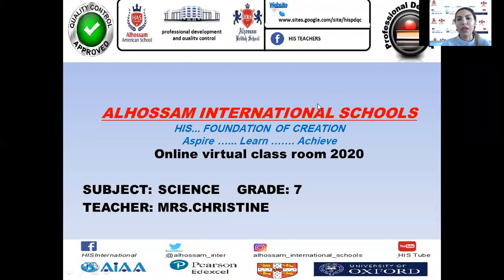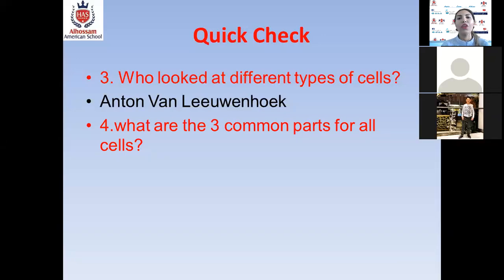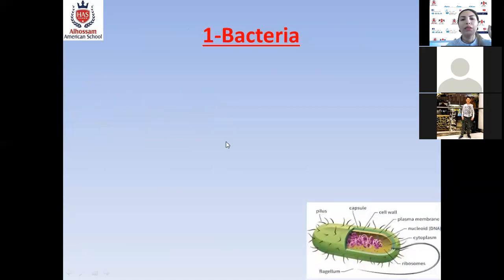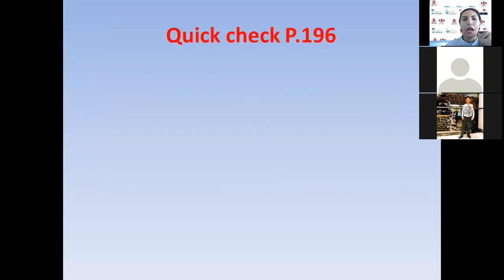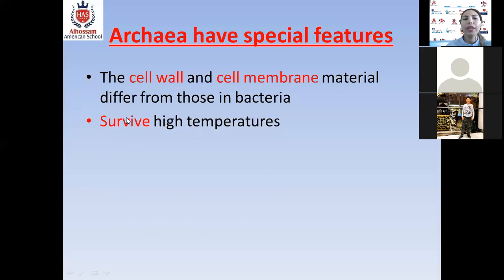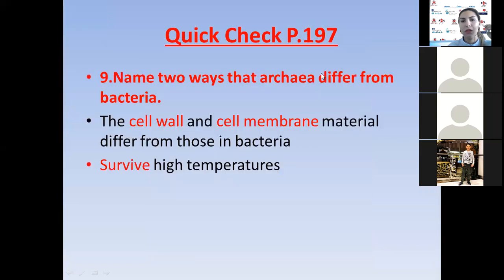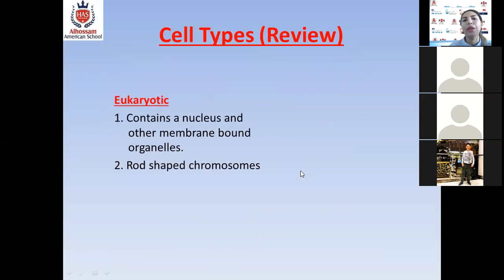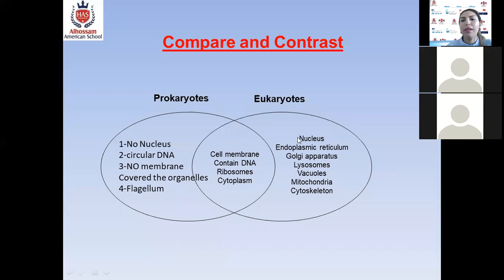HIS Science Christine G7 C10 S1 part 2 The diversity of cells 25 3